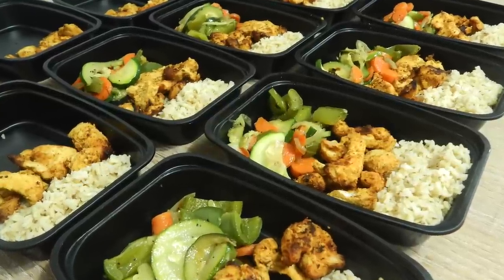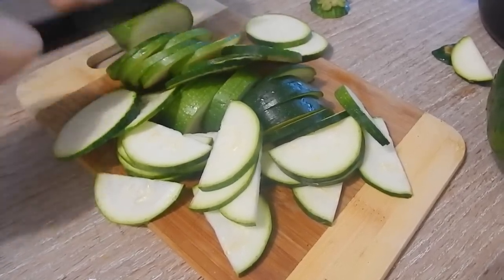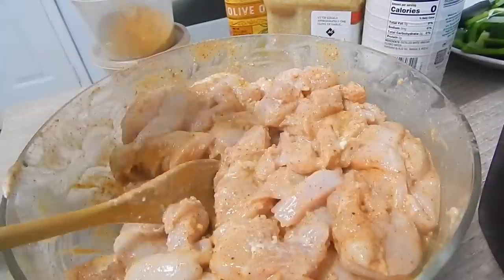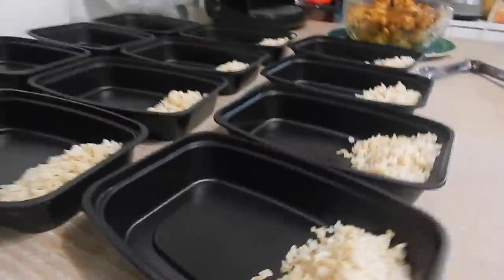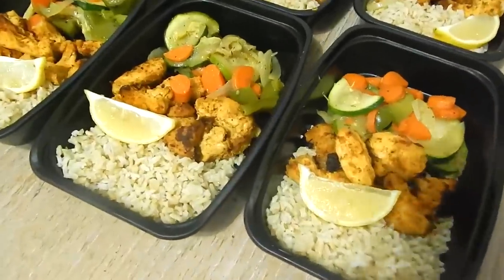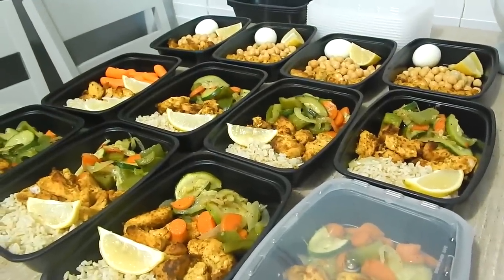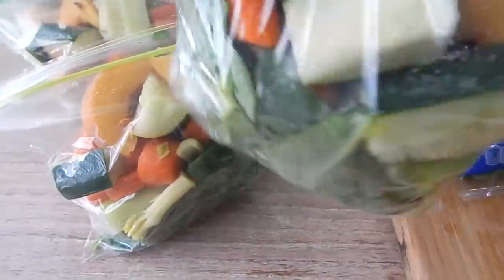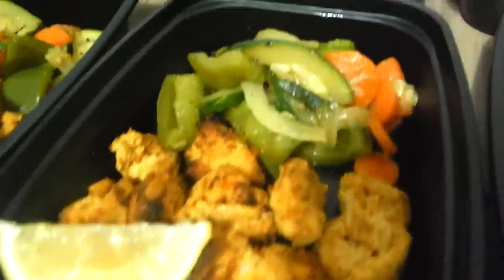Weight loss Meal Prep | My Healthy Weight Loss Meal Prep| Nazkitchenfun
HOW TO MEAL PREP This is a basic, and DELICIOUS, meal prep. Meal prepping saves you time, money, and definitely helps you stay on top of your fitness and health goals. I love preparing these meals once a week! It keeps me from eating junk food around the kitchen, and i know exactly what and how much i am eating!! Please let me know your thoughts on the video and good luck on your weight loss journey

If you liked this video please share it with a friend!
Have a video request? leave it in the comments below :)

THANK YOU to every single one of you for being so supportive and watching my channel, it means more than you will ever know! I truly feel like you are part of my family and for this Im so grateful!!